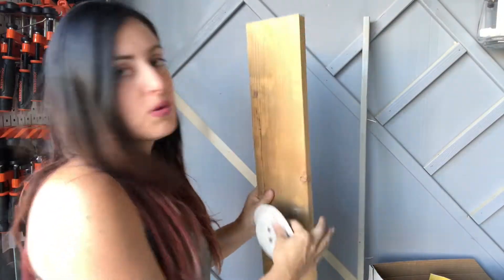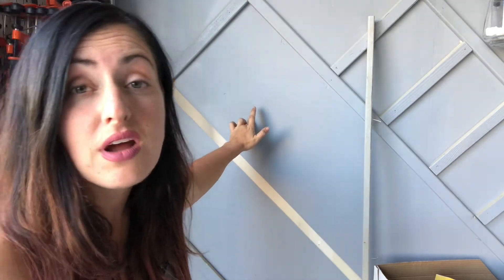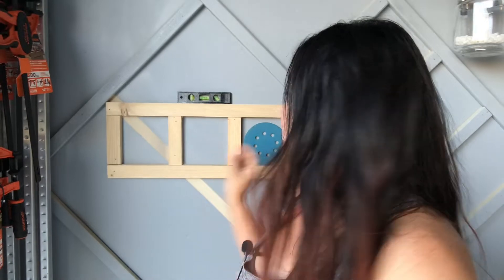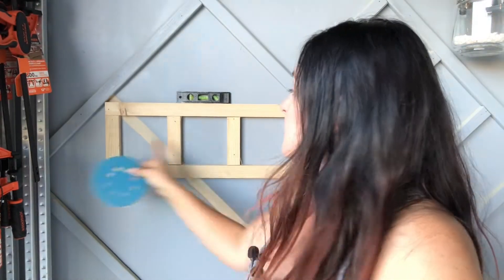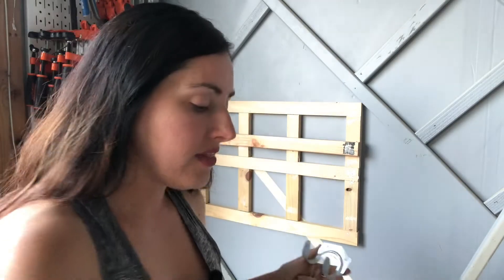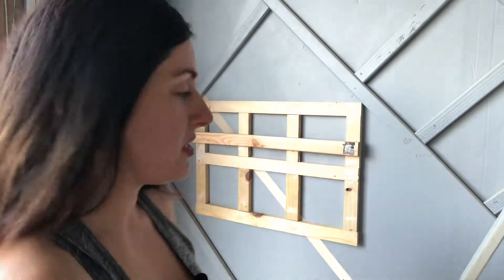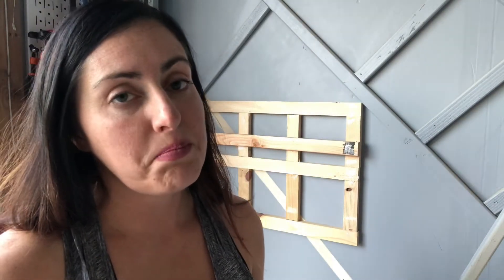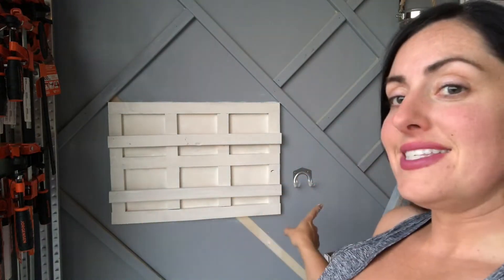EASY Sandpaper storage - how to build a sand paper storage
SHOP Reorganization video 2

So, I’m in the process of this shop reorganization and what I have desperately needed for a long time is sandpaper storage that is easily accessible and at hand where I’m sanding. I hate sanding so anything to make it more enjoyable (or streamlined) is so needed for me!

I used mostly scrap 1x2”s and some 2 inch Brad nails. I had some paint on hand so overall this was a free scrap project and helps my build process A TON!

Let me know if you have any questions! I’d love to hear from you! Help keep me motivated to keep making videos 😂😉

❤️B